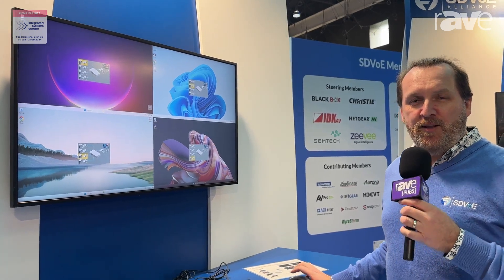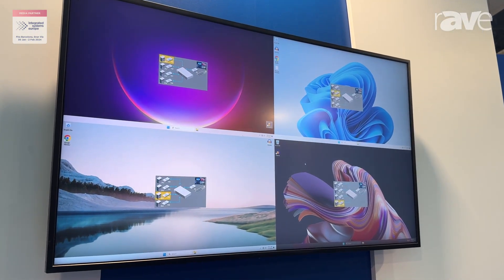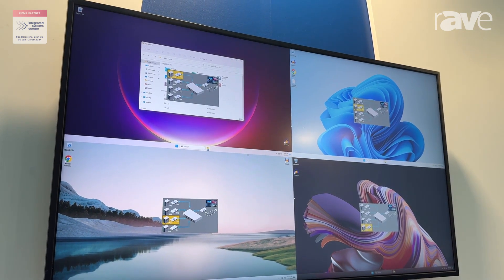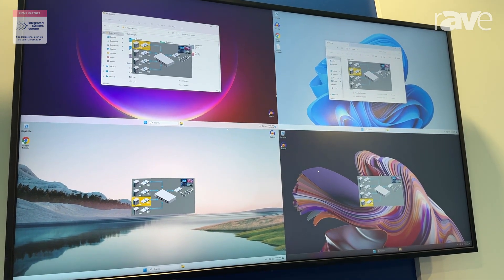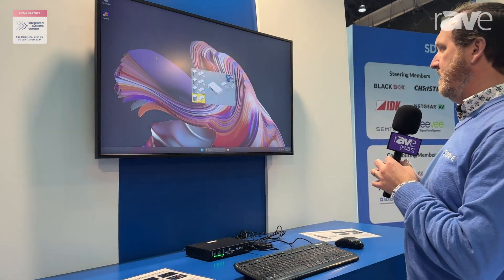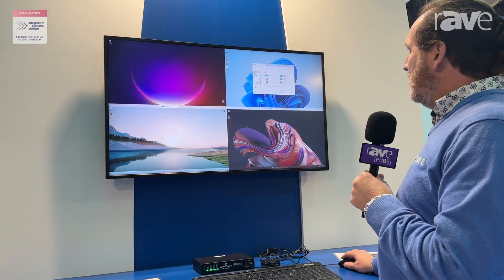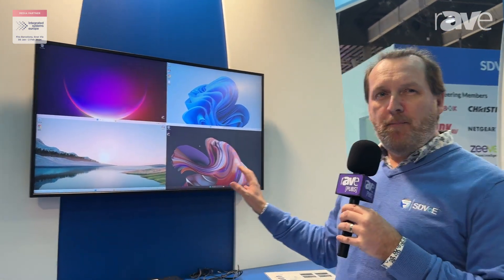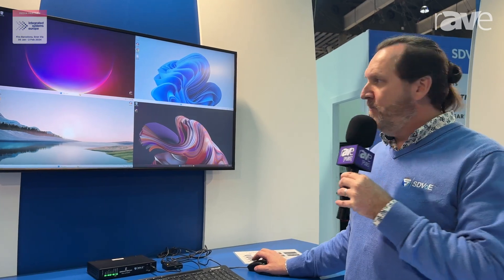ISE 2024: SDVoE Alliance Demos KVM "Mouse Roaming" in Multi-Desktop Application